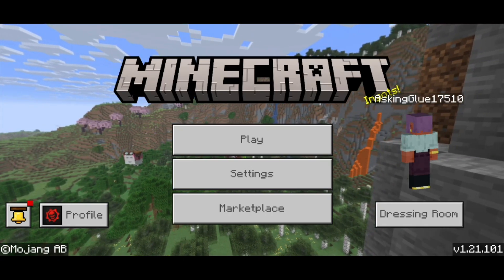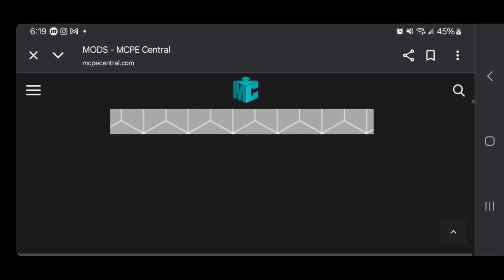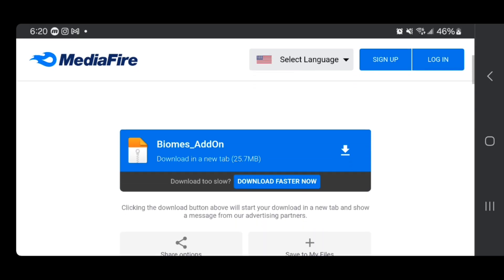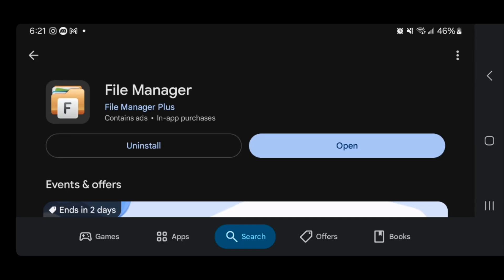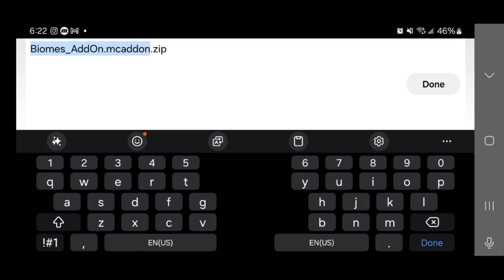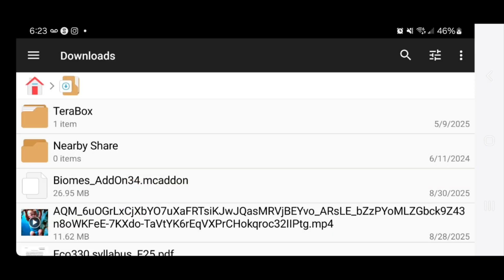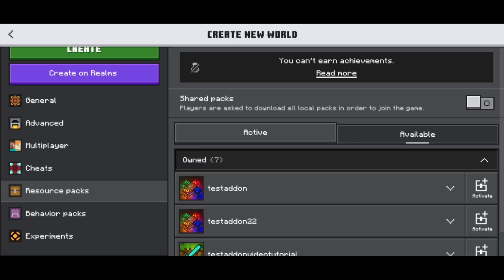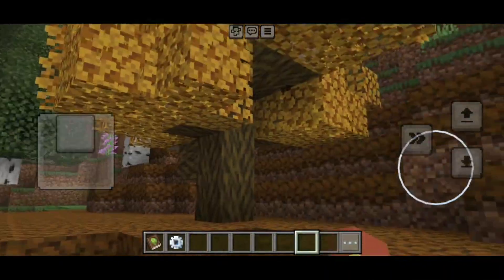How To Download Mods In Minecraft Mobile Android! - Tutorial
⭐ Learn How To Download Mods In Minecraft Mobile (Android) in this easy step-by-step tutorial! ⭐
If you’ve ever wanted to add mods, new features, and custom content to your Minecraft Pocket Edition (MCPE), this guide will show you exactly how to install mods on Minecraft Android in 2025.

✅ What You’ll Learn in This Video:
- How to download Minecraft mods on Android
- How to install Minecraft PE mods safely
- Best way to add mods in Minecraft Bedrock Edition mobile

🔥 Works for the latest Minecraft 1.21 update and beyond!

💡 With this method, you can add mods like new mobs, biomes, textures, and more directly into your Minecraft mobile world.